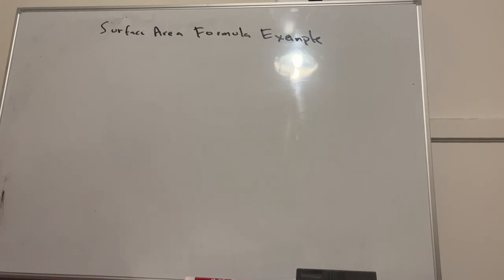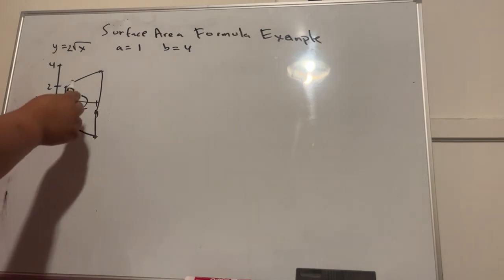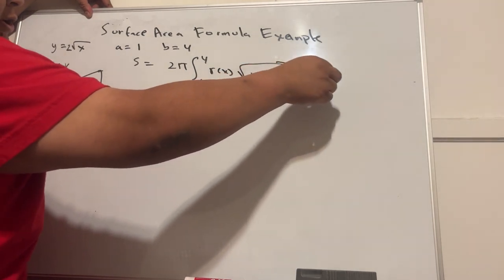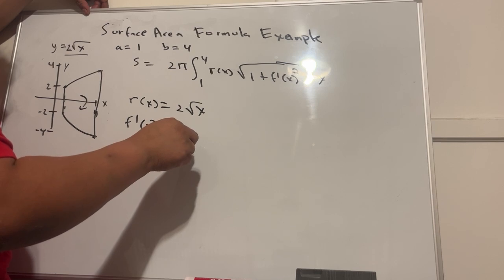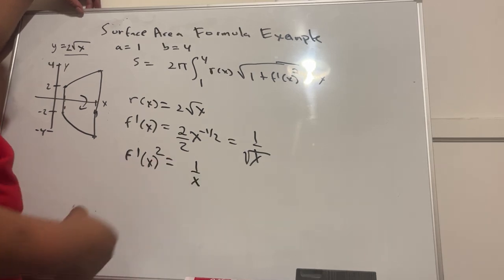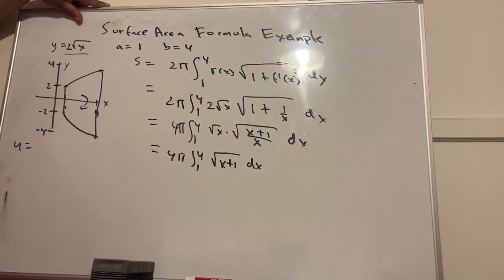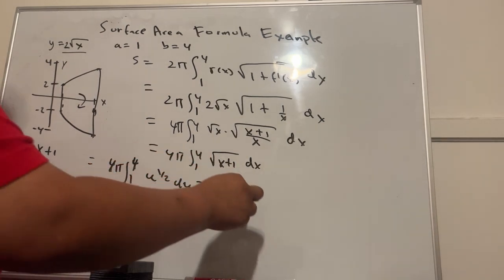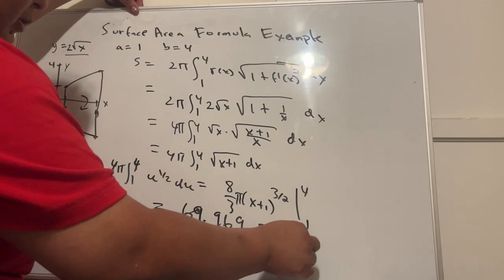Calculus - Example of Surface Area of a Solid of Revolution 2 SQRT X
I give you an example of how to use the surface area formula using calculus integrals.